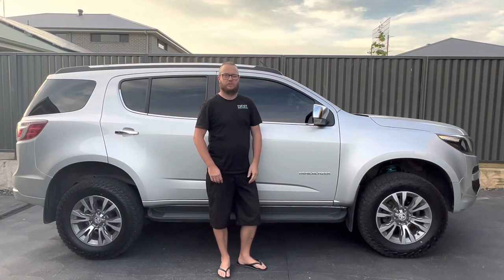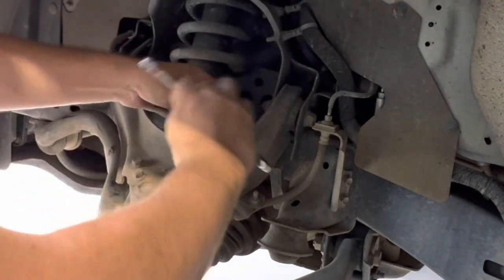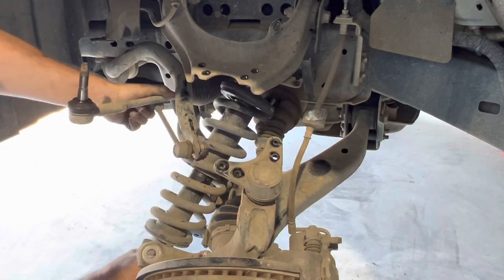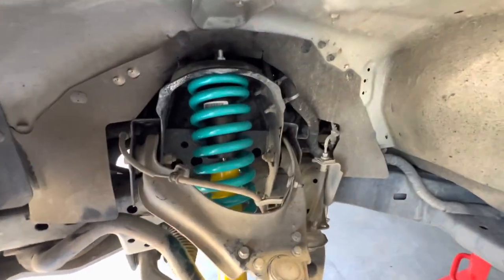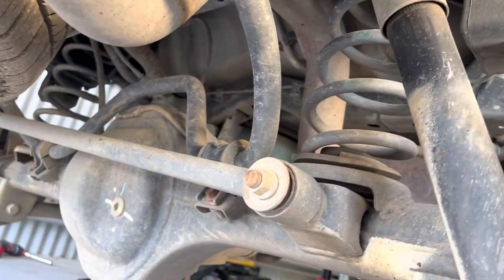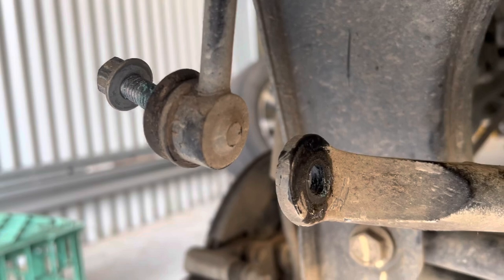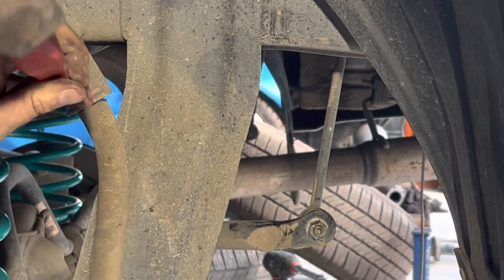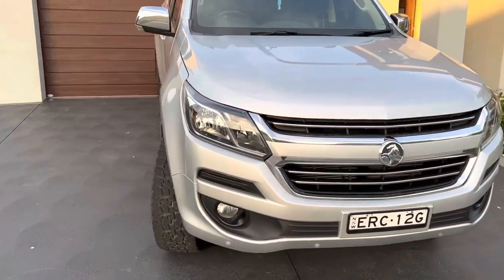Holden trailblazer 4x4 dobinsons 2” lift kit install and new 32” falken wildpeak AT tyres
In this video I show you how I installed a dobinsons 2” twin tube nitro gas lift kit into our 2019 Holden trailblazer LTZ 4x4 as well as 32” falken wildpeak all terrain tyres